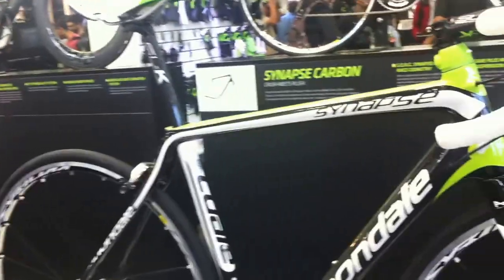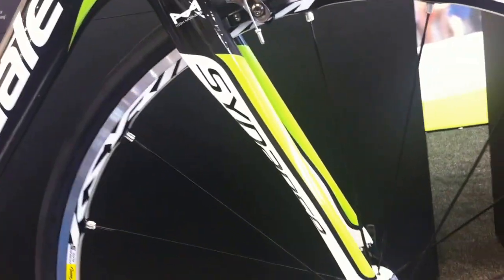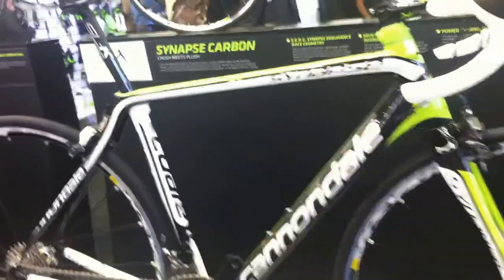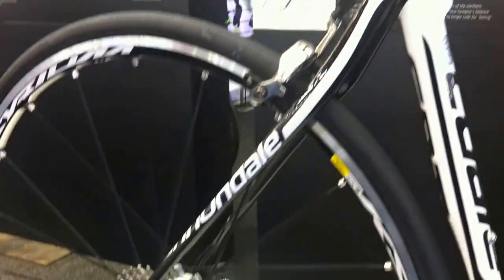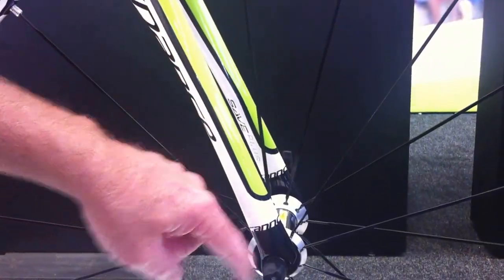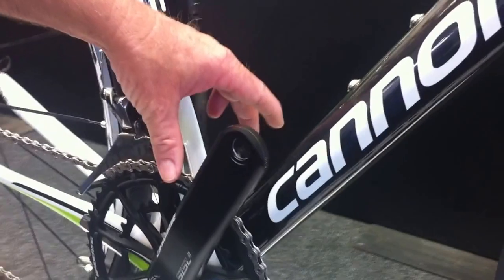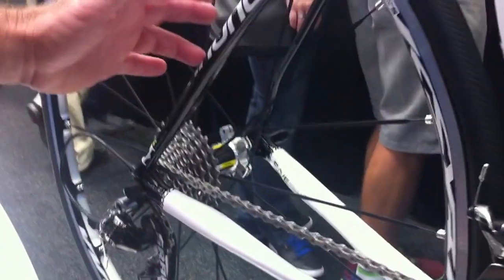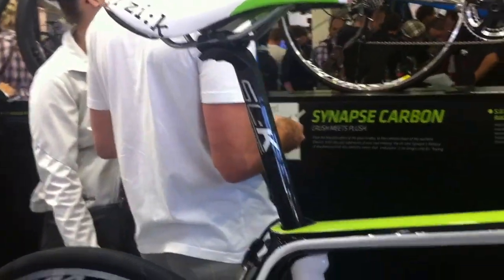Eurobike 2013 - Cannondale Synapse Hi Mod w/SRAM Red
Bill Rudell also fills us in on Cannondale's new 2014 Synapse Hi Mod w/SRAM Red at Eurobike in Germany.